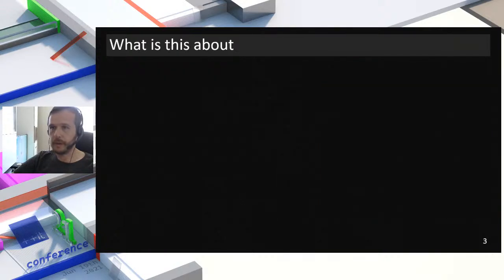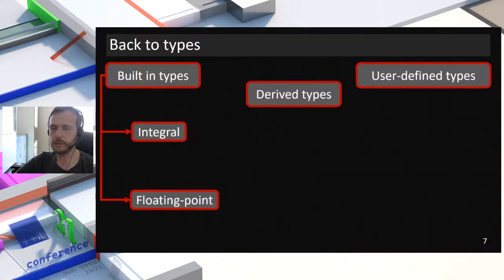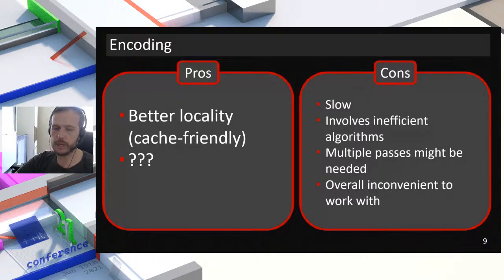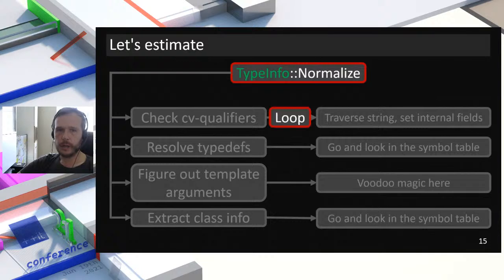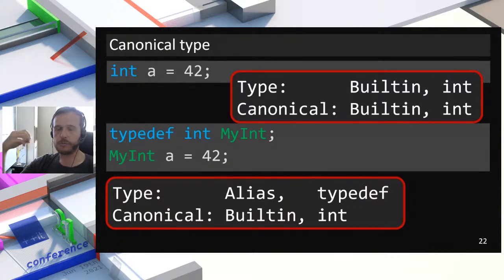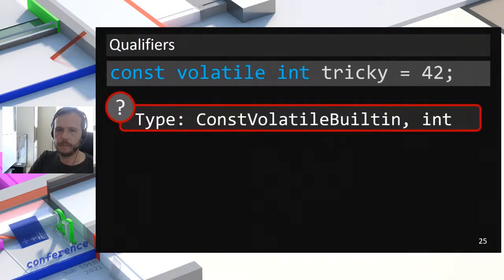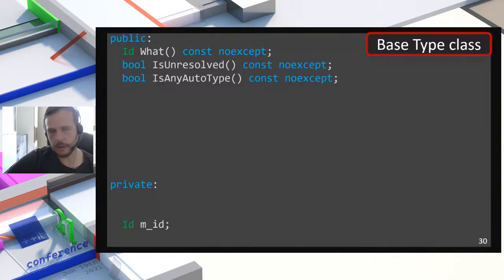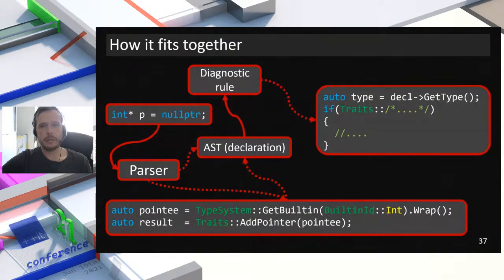itCppCon21 - Inside a static analyzer: type system (Yuri Minaev)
C++ is a wonderful language to use. It becomes even more wonderful if you're looking at it from the other side of the fence. Parsing and compiling C++ code is far from trivial. We'll take a look at possible representations of types inside a program which does just that. For that, we'll look at the PVS-Studio C++ analyzer's internal mechanisms that deal with types. The current implementation is somewhat questionable, so, it is being redone. I'll give you an idea of how it currently works and how it will be working. We'll also take a look at some implementation details of the new type system.